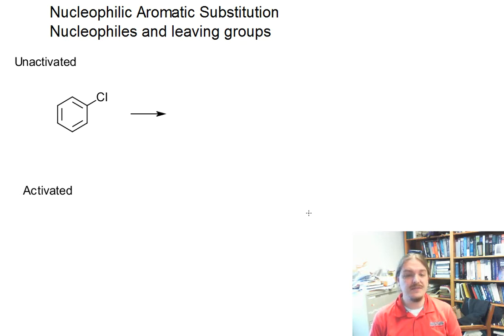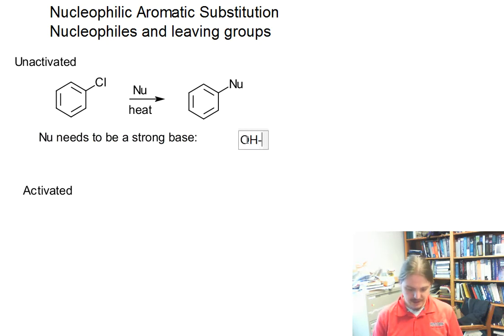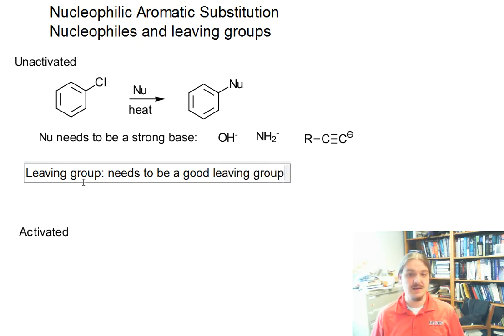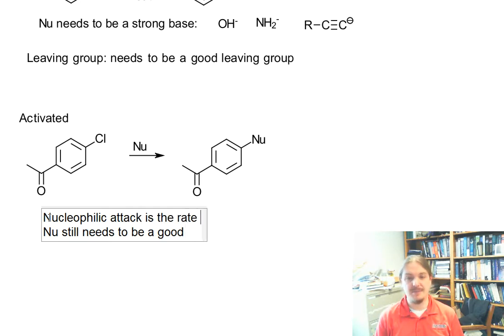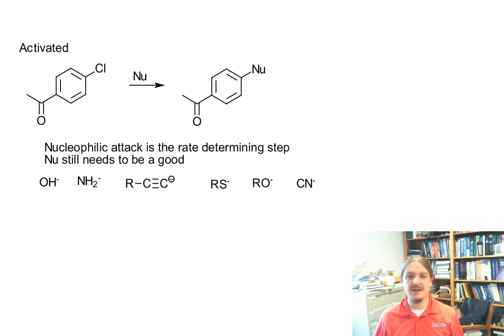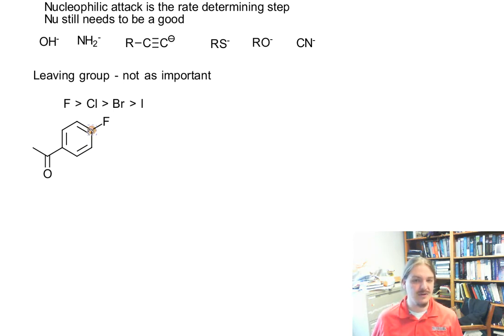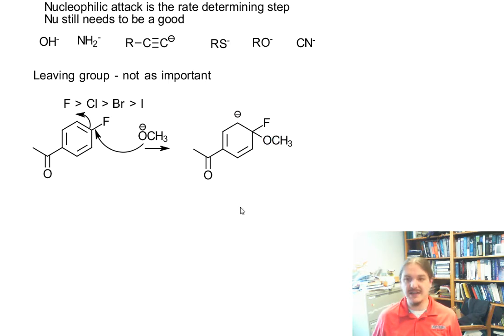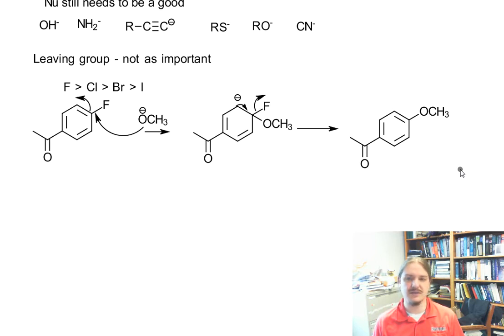Nucleophilic Aromatic Substitution: Nucleophiles and leaving groups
Dr. Norris describes the types of nucleophiles and leaving groups that work in many nucleophilic aromatic substitution reactions.